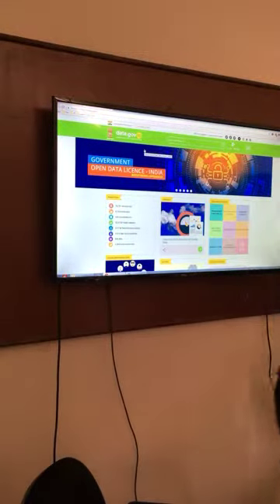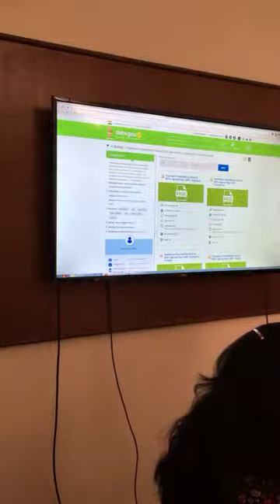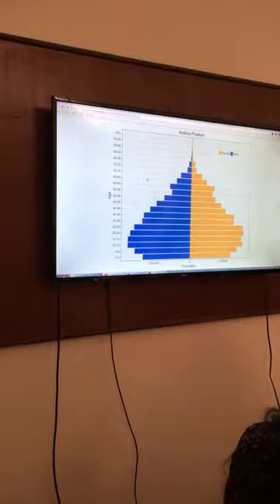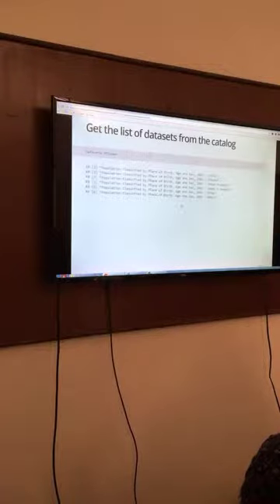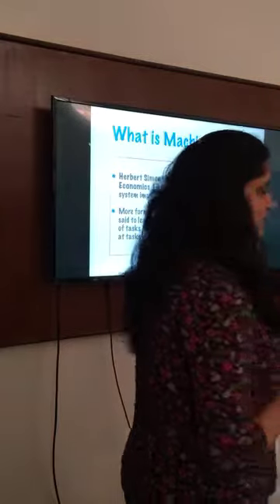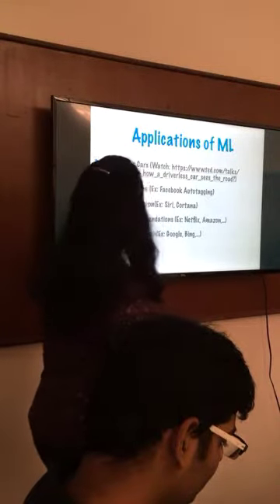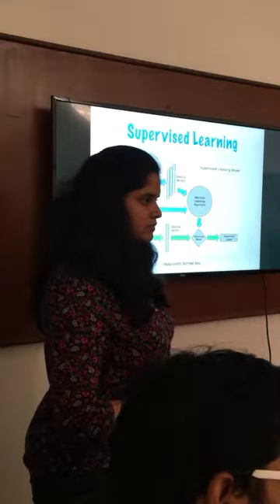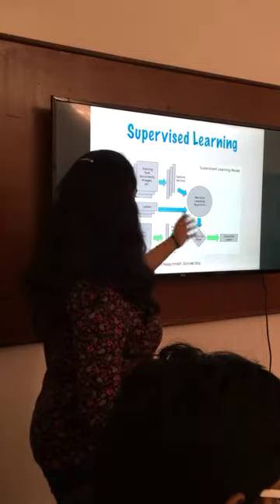Machine Learning India - 10th Bangalore Meetup | Contributions to 'ogdindiar' R package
ML-India held the tenth machine learning meetup in its Bangalore chapter on 25th March 2017.

In this meetup, they had a guest speaker, Mr. Sainath Adapa. Sai is a Data Scientist at Sabre Airline Solutions. He completed his B.Tech and M.Tech from IIT-Madras. He talked about his work on making contributions to "ogdindiar", an R package that helps in searching an downloading datasets from data.gov.in

They then moved on to begin a workshop on 'Introduction to ML' organized by Sritulasi, also the host of ML-India meetups happening in Bangalore. They covered the basics of ML and did some exercises using Linear & Logistic Regression.